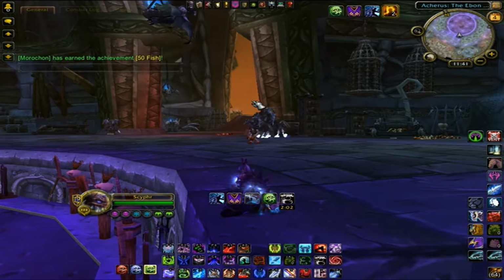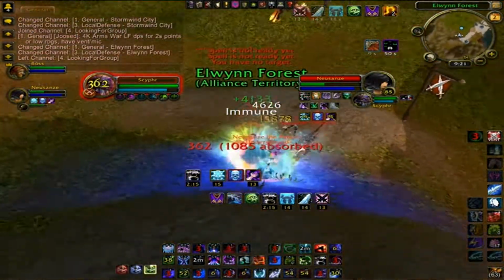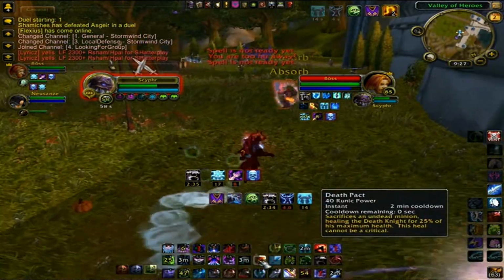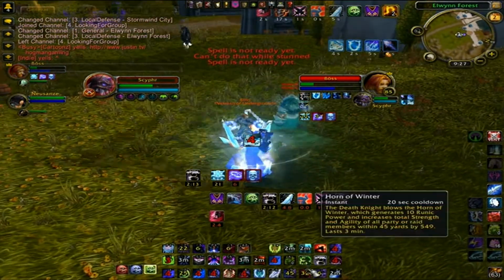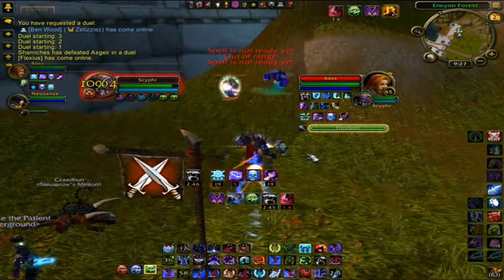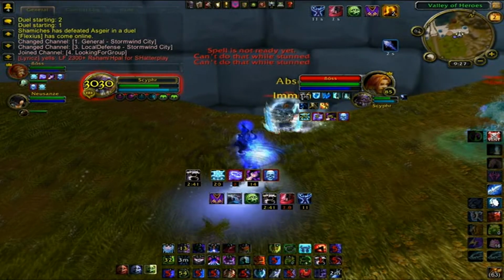Death knight tips and tricks w2 episode 3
dk vs mage and warlock 1v1